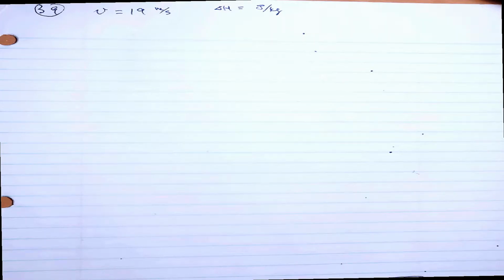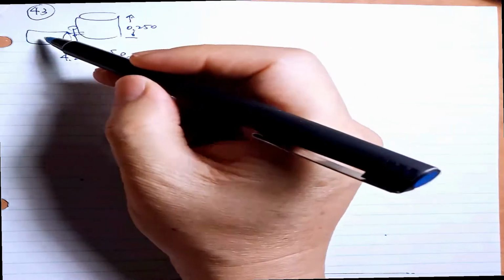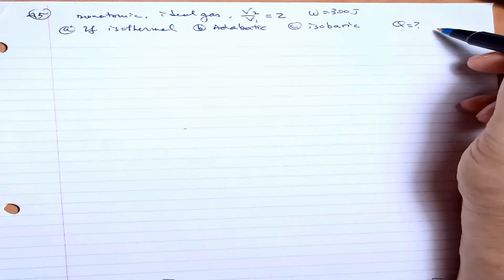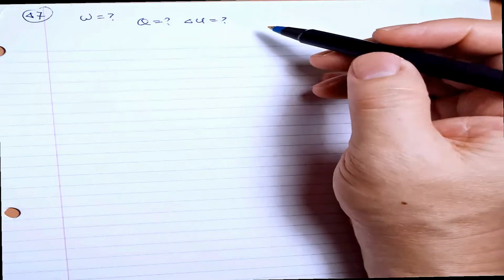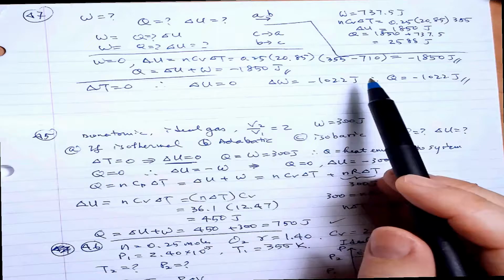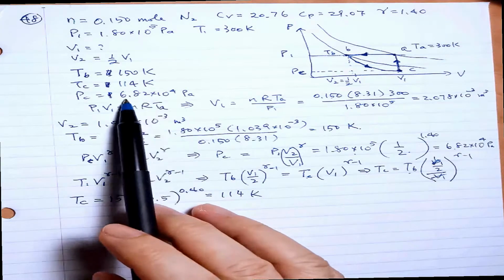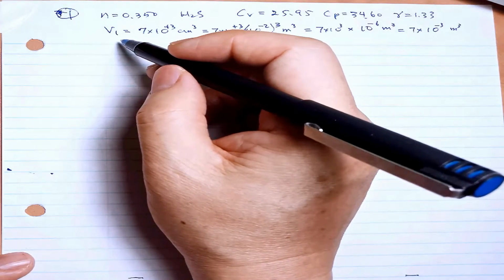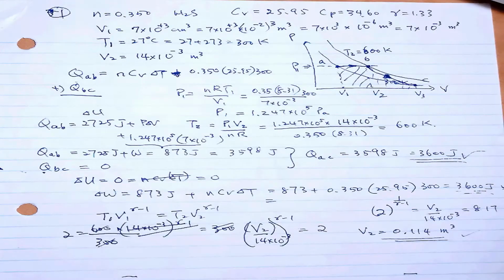ubc physics 157: First Law of Thermodynamics solutions to exercises 39 -51 explained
University of British Columbia Physics 157  First Law of Thermodynamics. Solutions explained to Exercises.